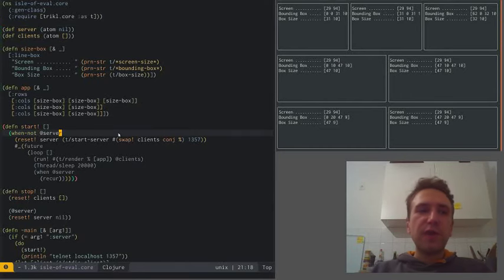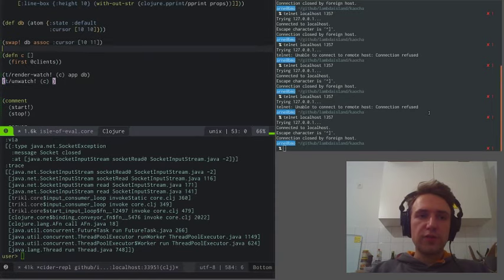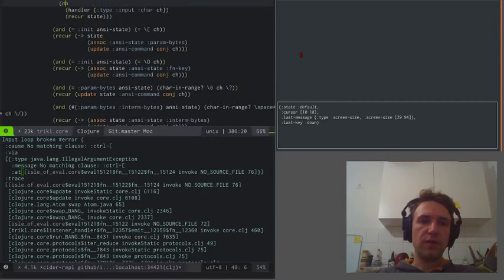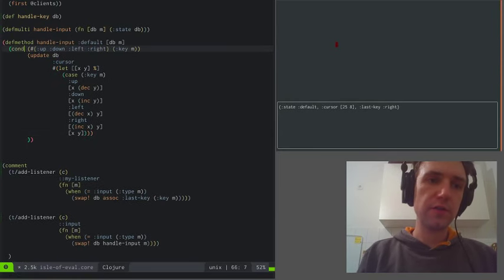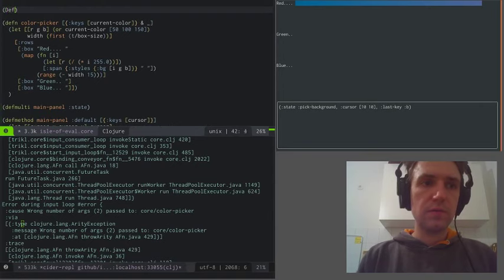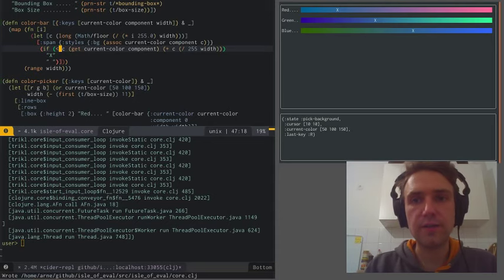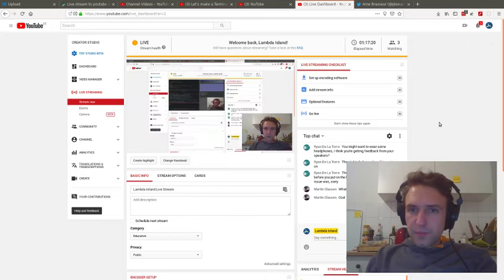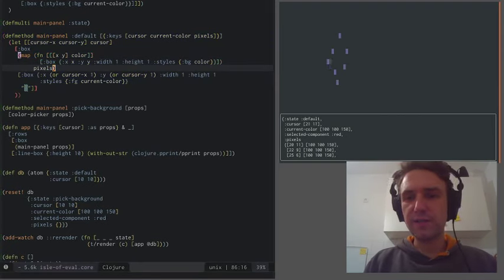Making a color picker with Trikl